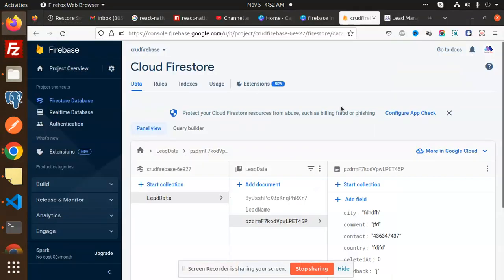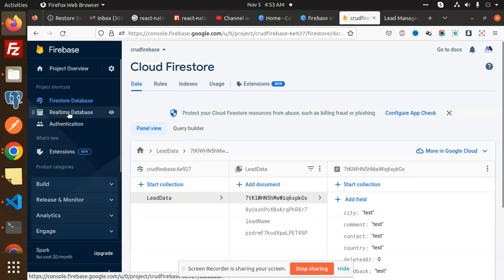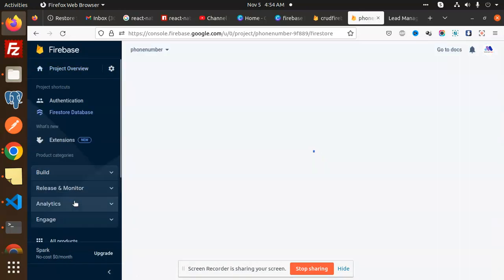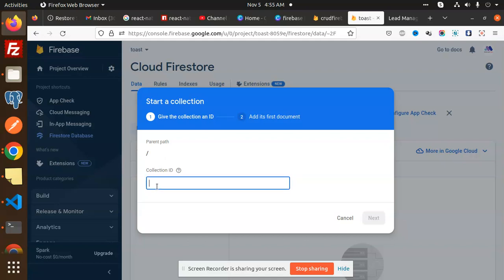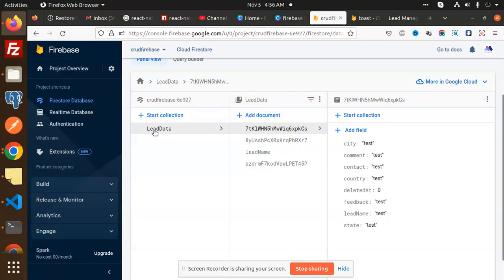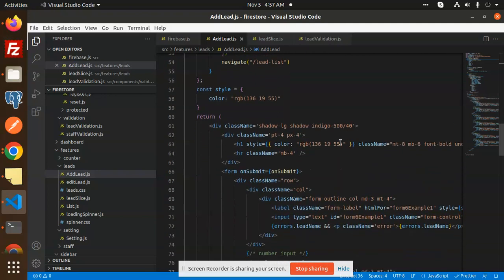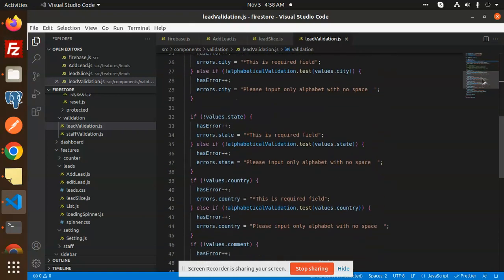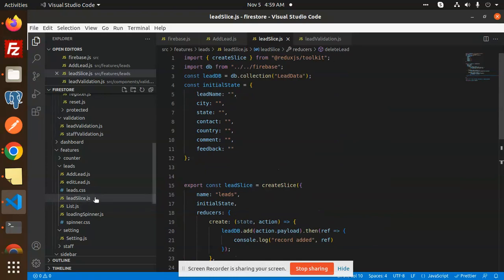CRUD with React Redux Toolkit Firebase : Add Data Firestore Database #4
How To Add Data To Firebase Firestore Database
CRUD with React Redux Toolkit Firebase